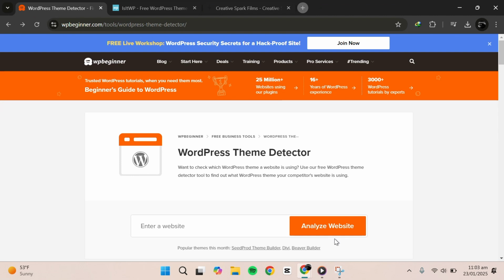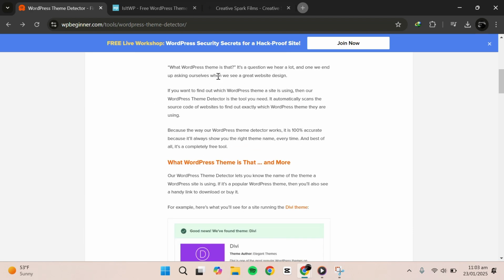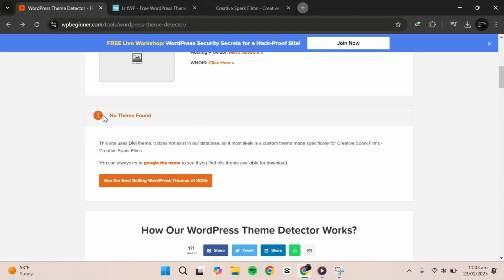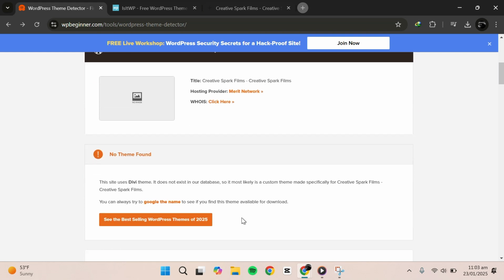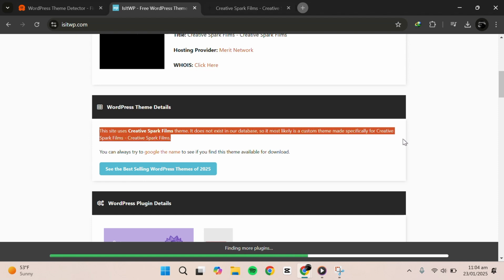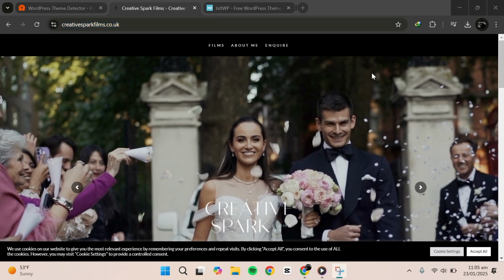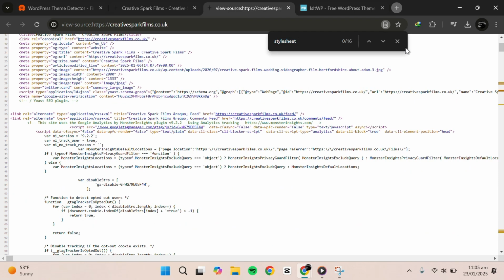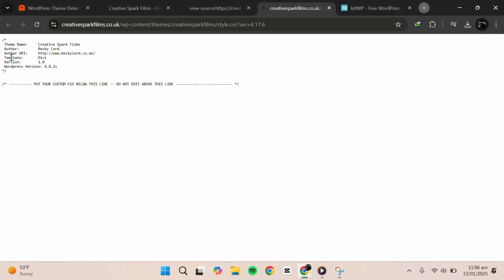How to Check Which WordPress Theme a Website Is Using (2026)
In this video, we’ll show you how to easily check which WordPress theme a website is using in 2026. Learn simple methods and tools that can help you identify the theme of any WordPress site, including inspecting the source code, using online tools, and browser extensions. Whether you're looking to find inspiration for your own site or just curious about a particular theme, this guide will make it quick and easy to uncover the theme in use.